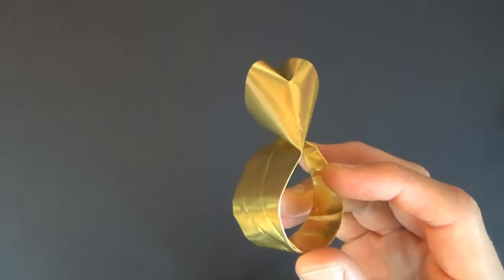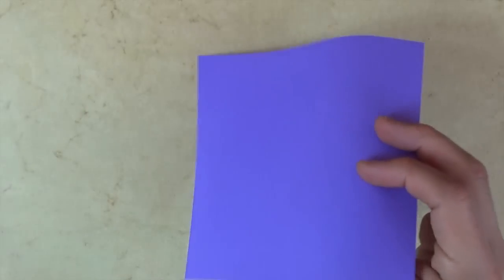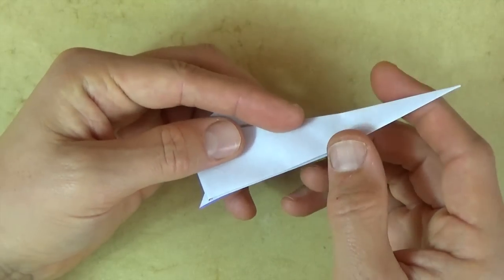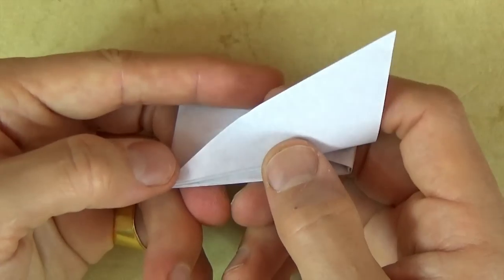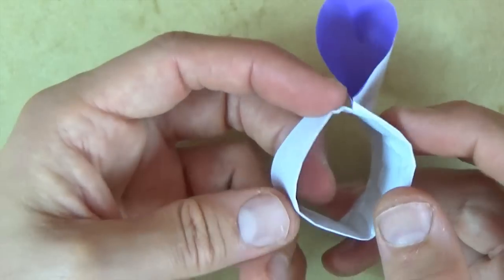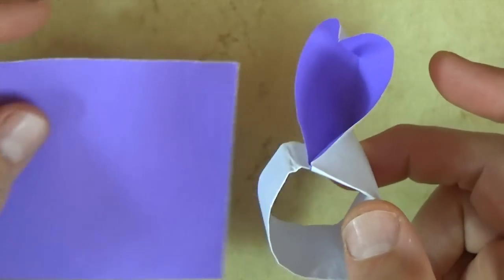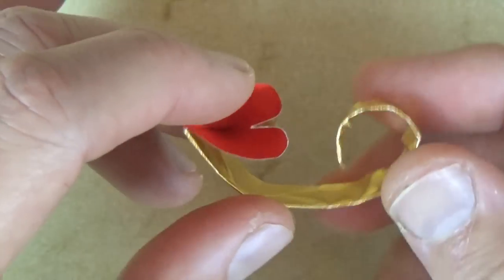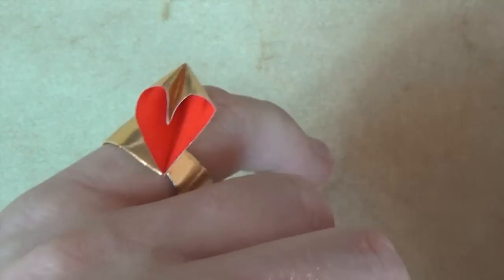Art Nouveau Heart Ring - Origami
[Rather Simple] From a single square no cuts... How to fold a stylish heart ring that can also be fashioned into an earring or, from larger paper, used as a bracelet. If folded from duo-color paper, the Heart changes color when you turn it!
5: Please tell your friends about my channel.